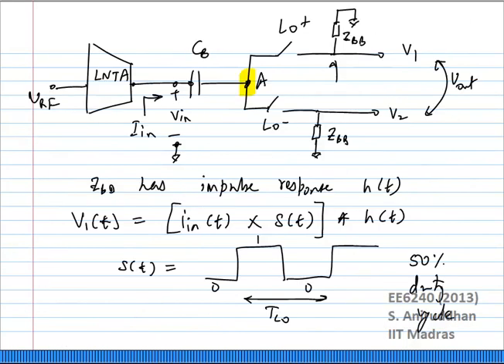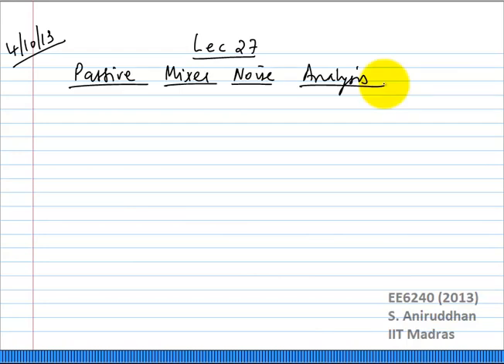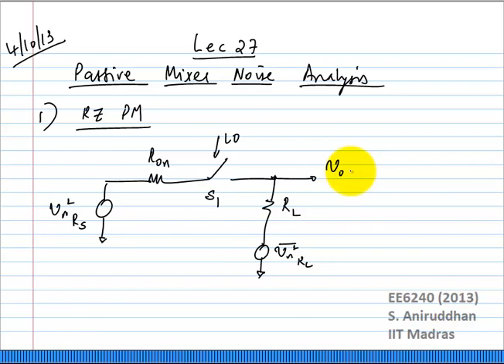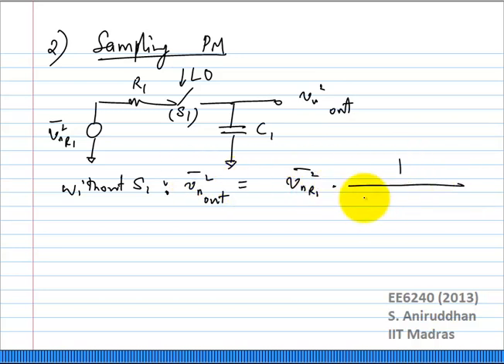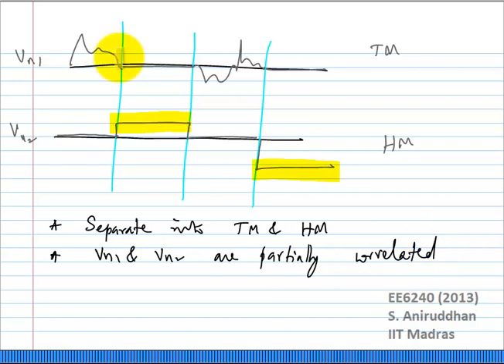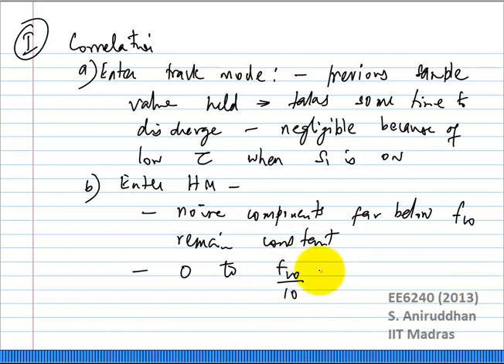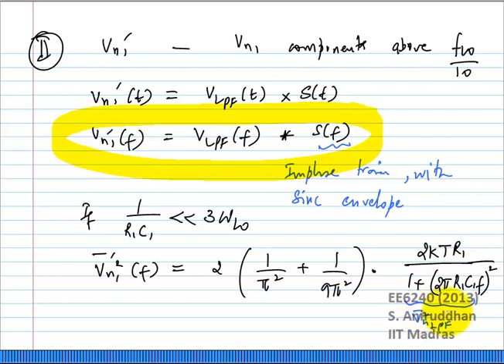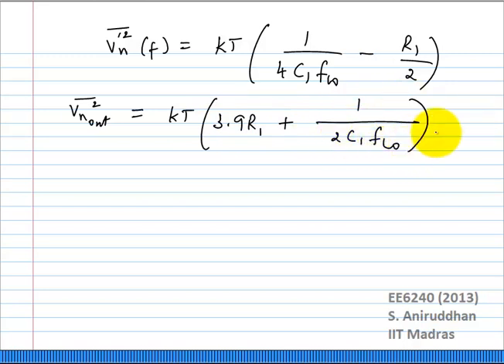RFIC Lec-27 Noise Analysis of Passive Mixers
1. For Rz Passive Mixers
2. For Sampling Passive Mixers